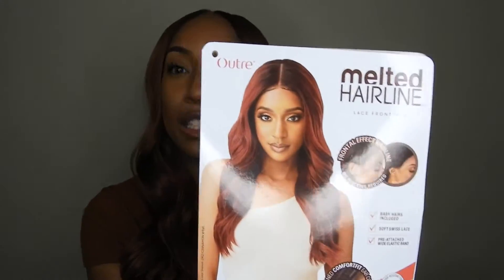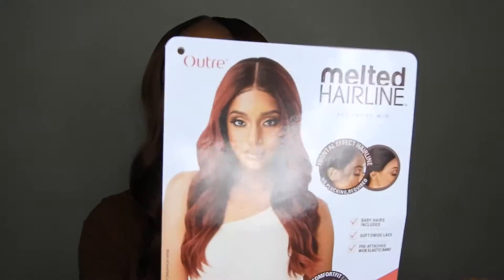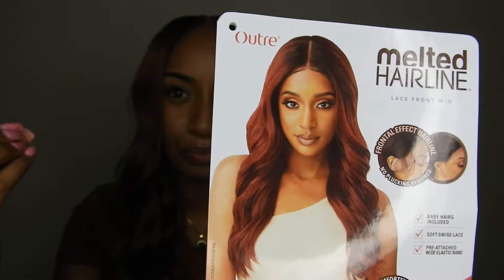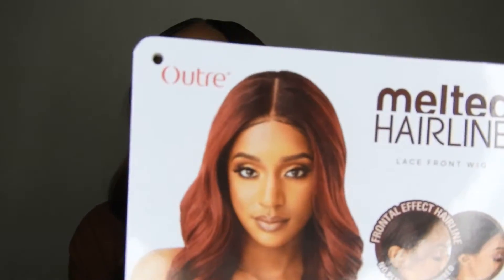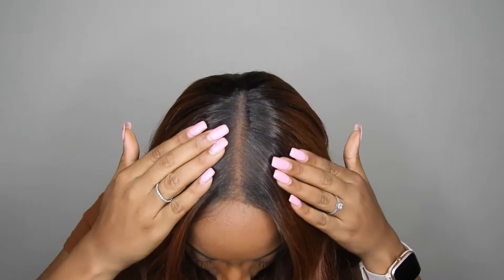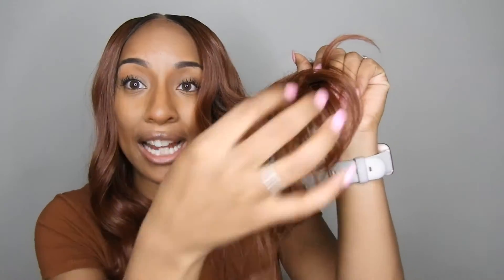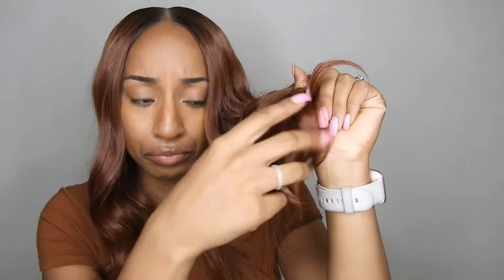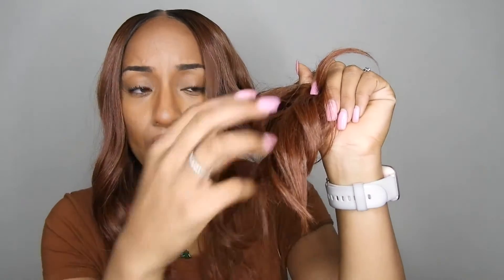OH THIS WIG HIT DIFFERENT! Outre Melted Hairline Synthetic Lace Front Wig - Natalia [SamsBeauty]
What's up you guys! I am back with another wig review. Now this wig HIT DIFFERENT! Tune in for more details!